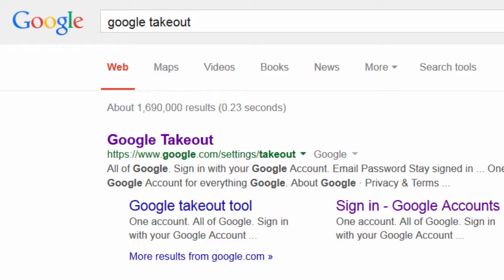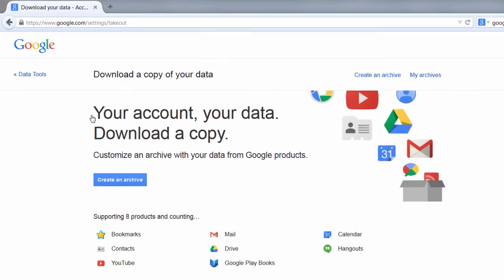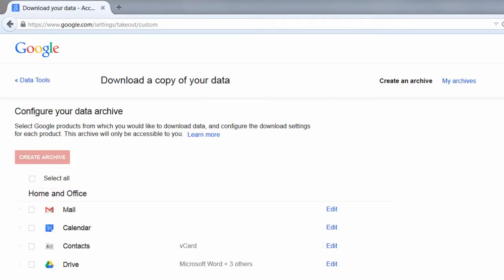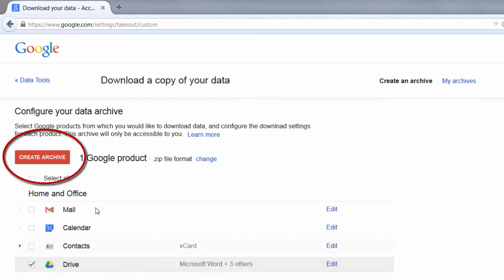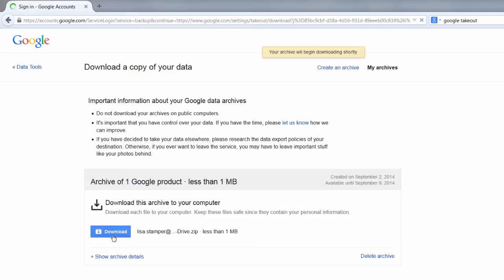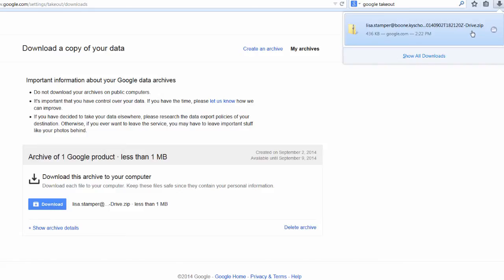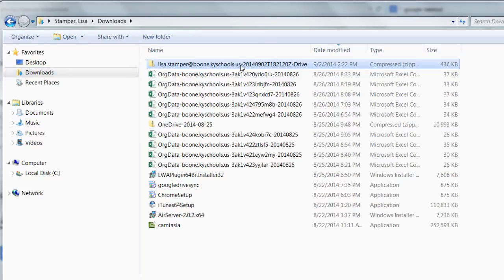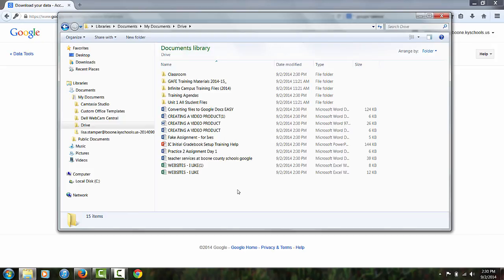Google Takeout Tutorial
Do you want to save a backup of your Google Drive?